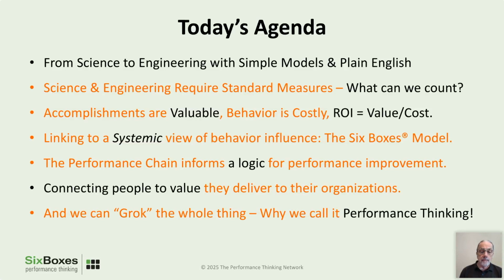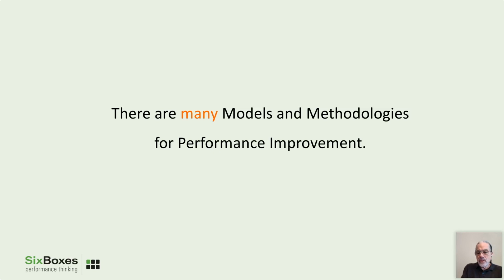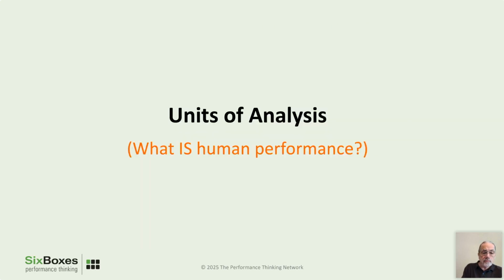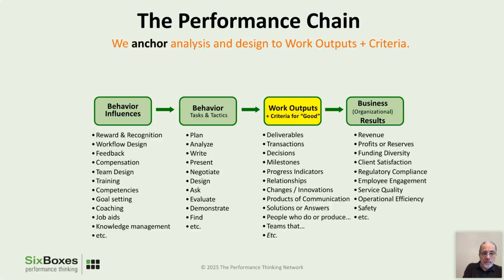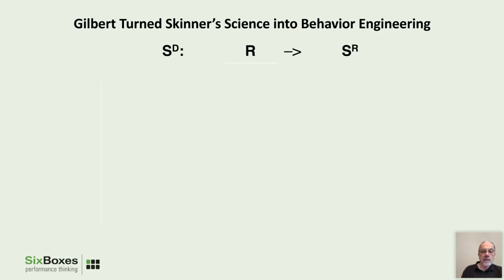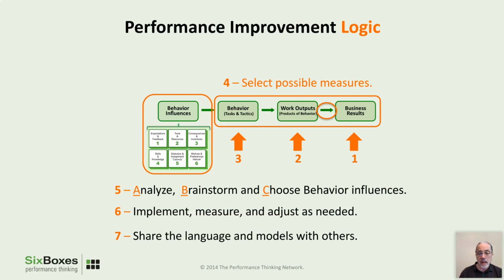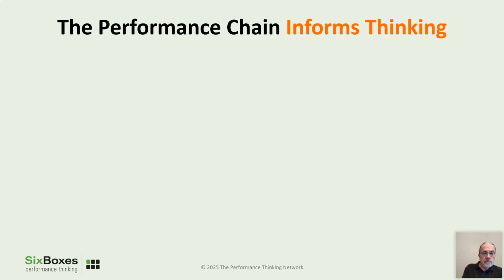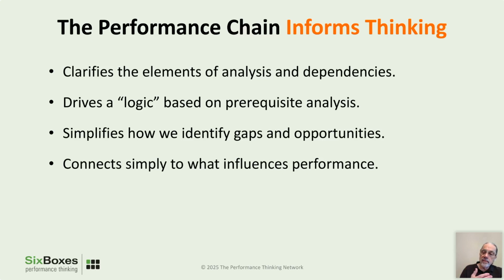Why We Love the Performance Chain!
This webinar describes some of the reasons that the simple but complete model of performance, the Performance Chain, with its elements of analysis, provides a framework for careful analysis and clear thinking about performance and its drivers.